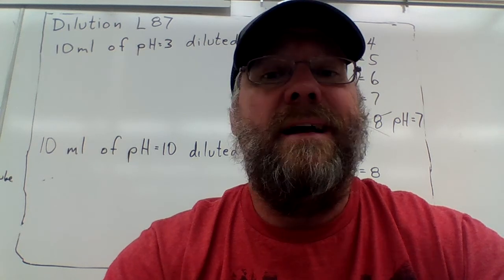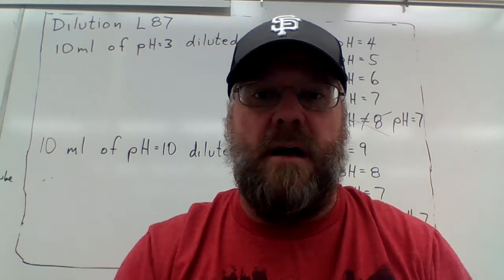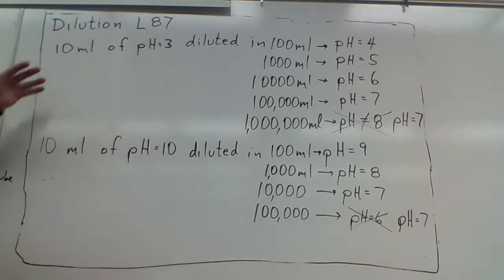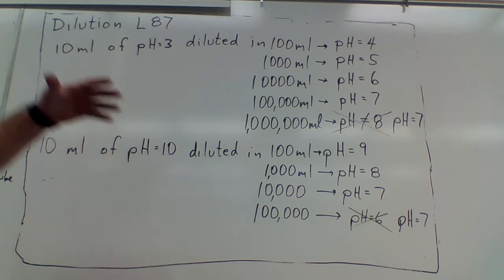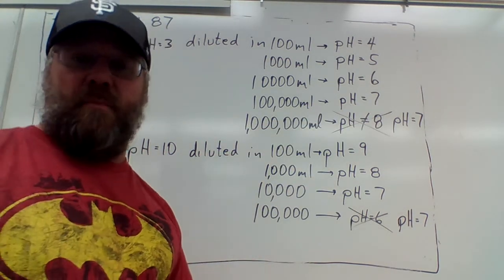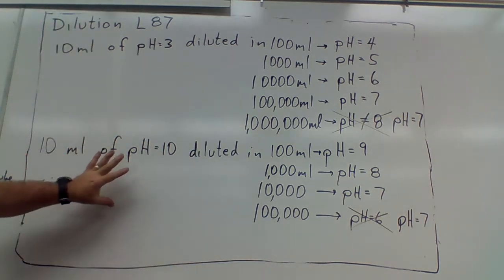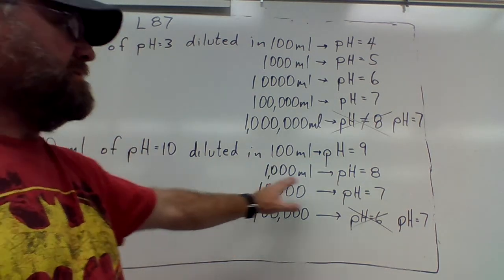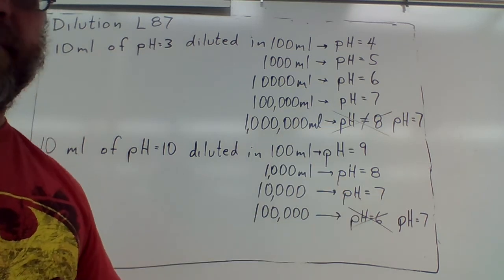Untitled: May 11, 2020 2:47 PM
video for lesson 87 chem